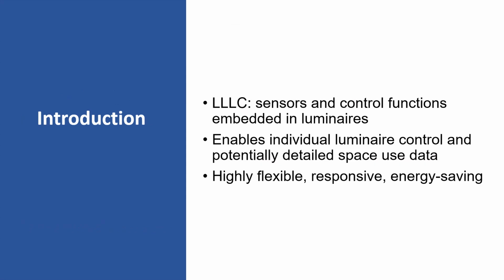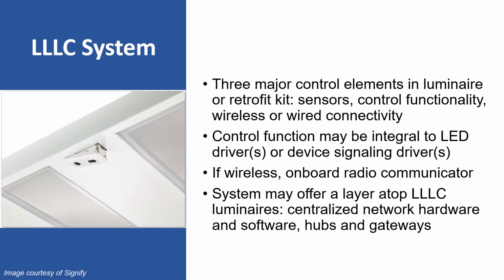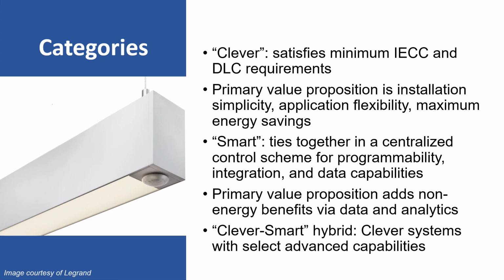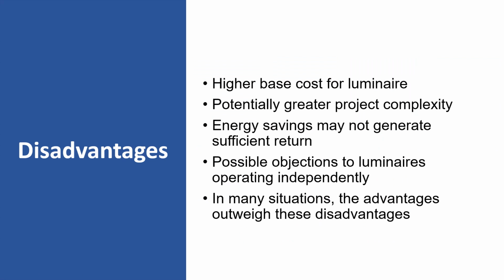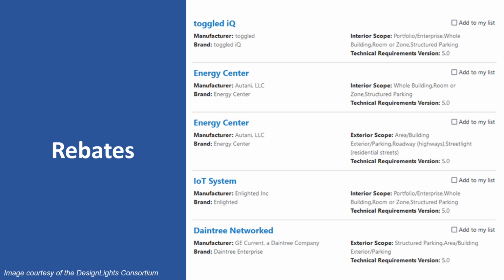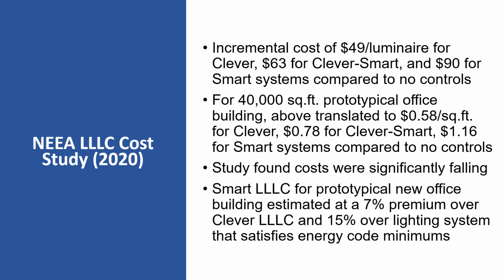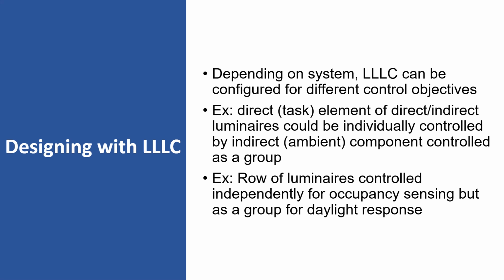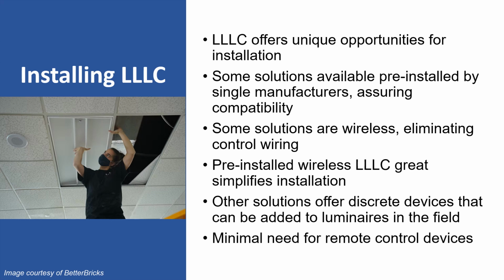Luminaire-Level Lighting Controls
Welcome to EE302, Part 4: Luminaire-Level Lighting Controls (LLLC), a Lighting Controls Association Education Express course.

Luminaire-level lighting controls (LLLC) are a lighting control option in which sensors and control functions are embedded in luminaires to enable individual luminaire control. By integrating control functionality into each luminaire, control is highly flexible, responsive, and therefore generally highly energy-saving. Additionally, significantly detailed space use data can be generated as a potential feature of centralized systems. This Education Express course describes LLLC technology, system types, advantages and disadvantages, studies characterizing energy savings and cost, and what’s familiar and distinctive in regards to design and installation.

By the end of this course, you will be able to: 1) explain the capabilities and benefits of LLLC to clients as a subset of networked lighting controls, 2) differentiate LLLC product solutions in terms of capabilities and cost, 3) match LLLC to appropriate applications, and 4) design lighting and control solutions recognizing the basics of what is required to incorporate LLLC.

This course is registered and/or recognized by NCQLP (LC), NALMCO (CLCP), DLC, and the State of California. To gain education credit, after taking the course, click here to take a quiz (free but registration required, and you must at least scroll through the written course):

You will also be able to download a PDF of the course and a one-page PDF summary sheet.

Thank you for using Education Express!

(c)2023 LCA/National Electrical Manufacturers Association